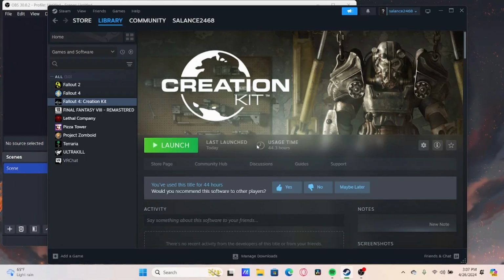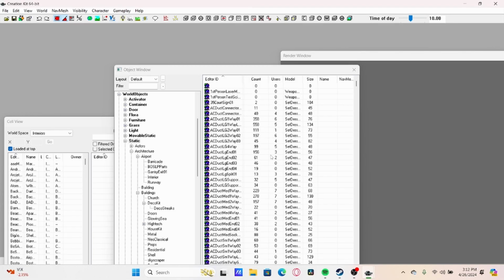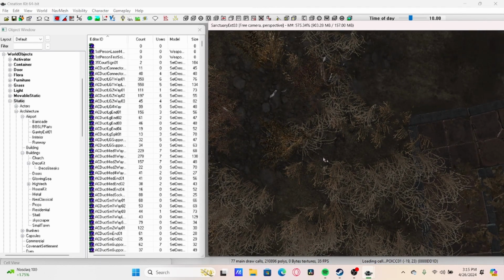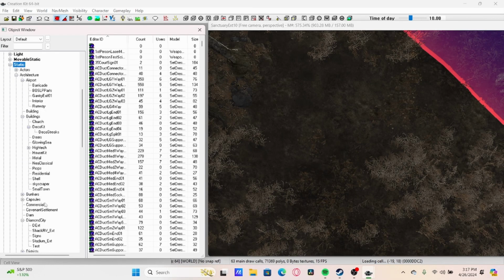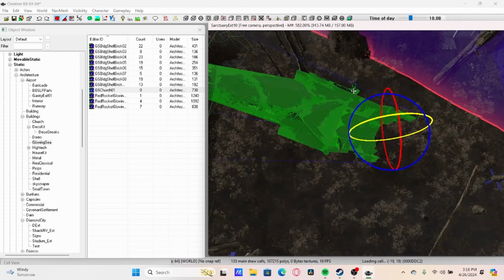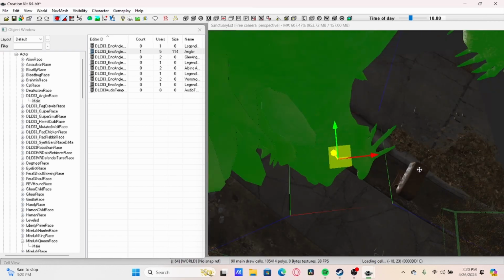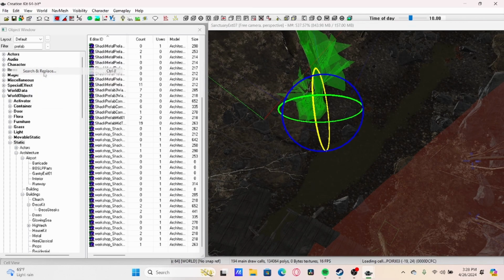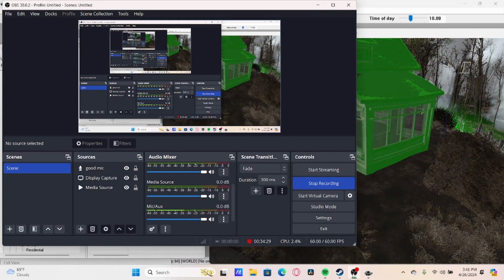fallout 4 creation kit Guide 101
I will show you how to use the creation kit and how to save the files and how to edit the structures